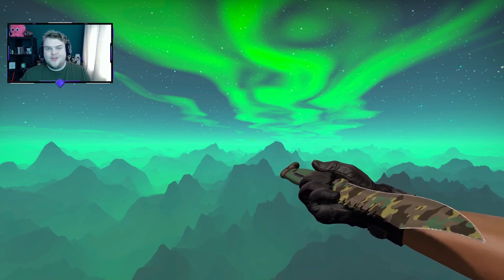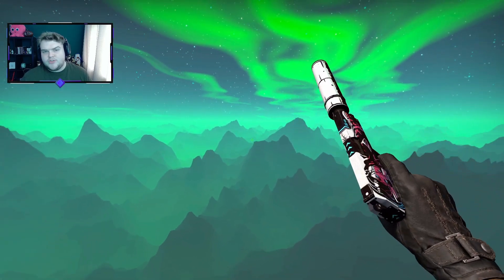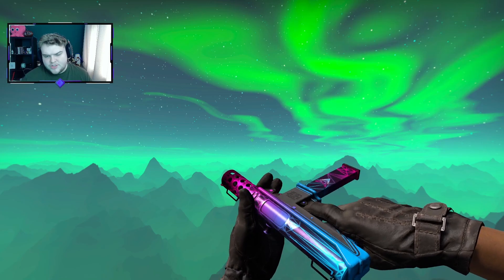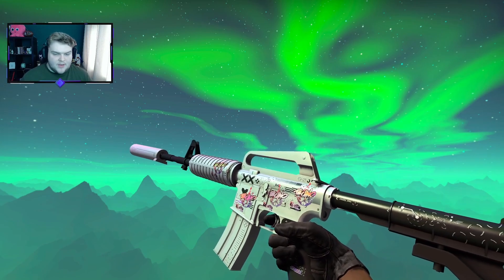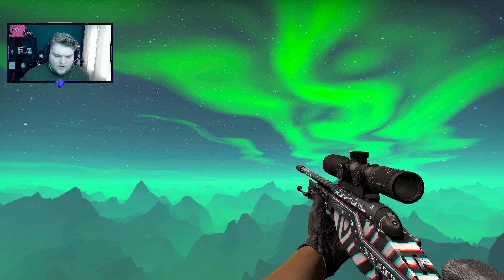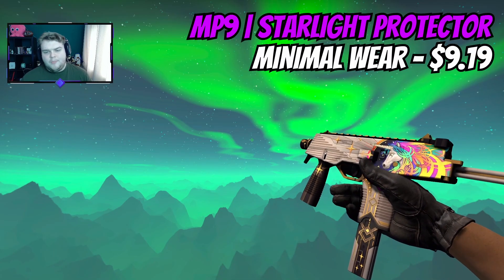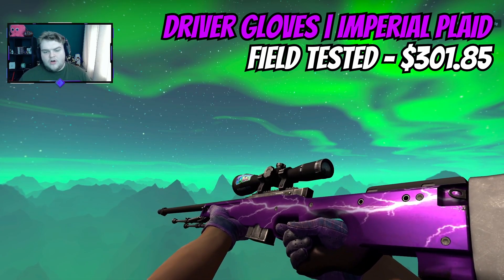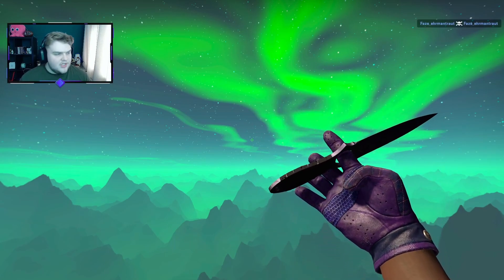The PERFECT $1,000 CS:GO Inventory (White & Purple Theme) - Best Cheap CSGO Skins, Knife & Gloves!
Today, following a request, we are looking at an insane White and Purple themed CS:GO Loadout, that comes in at just over $1,000. While this is a lot of money, in the grand scheme of a CSGO Inventory that includes a knife and glove combo and 16 skins, it's actually pretty good.

Prices are accurate as of 19th August 2023!

Today's video: The PERFECT $1,000 CS:GO Inventory (White & Purple Theme) - Best Cheap CSGO Skins, Knife & Gloves!